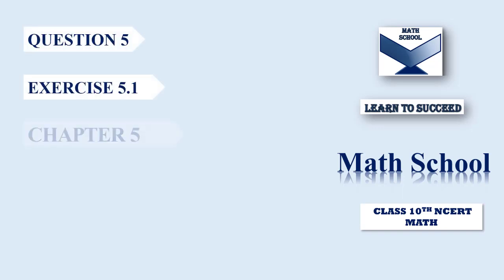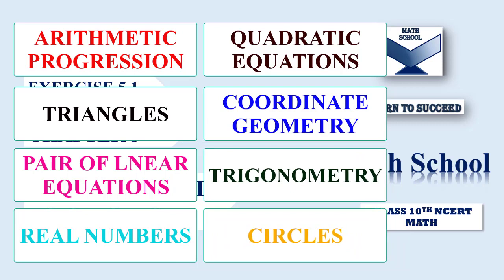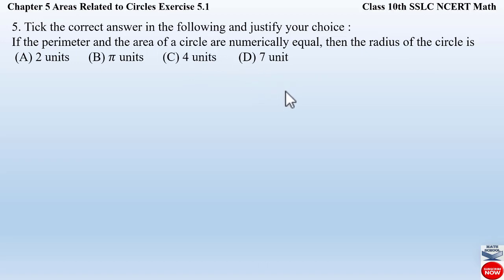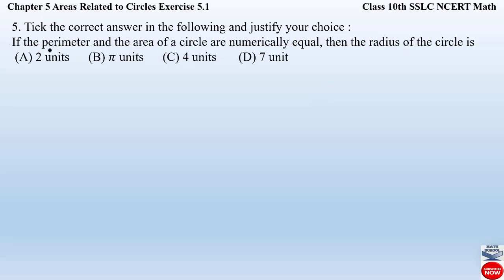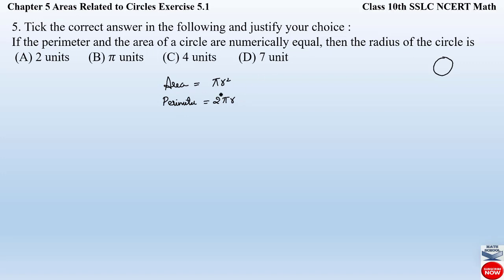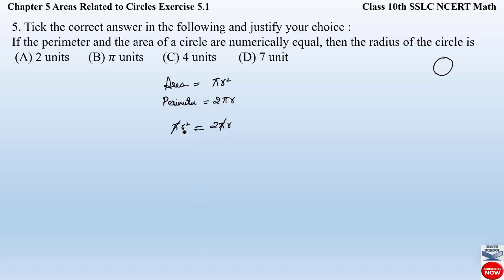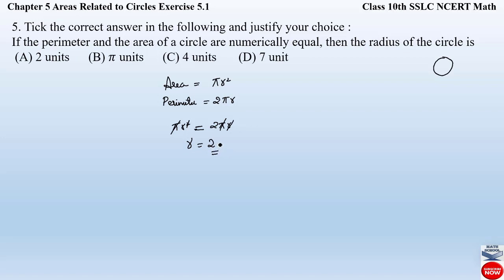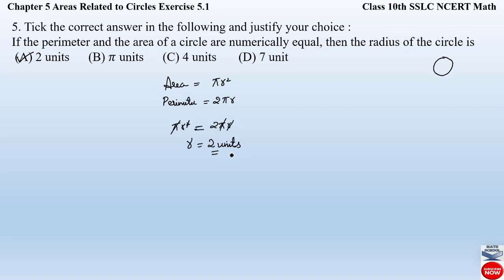Question 5 Ex 5.1 Chapter 5|Areas Related to Circles| class 10 math karnatakaboardmath @Math School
In this video I will be covering Question 5 Exercise 5.1 Chapter 5 Areas Related to Circles. I Hope you will take advantage of this video to understand and learn the Problems easily.

Question 5 Exercise 5.1 Chapter 5 Areas Related to Circles

 @Math School#chapter5areasrelatedtocircles#circles ​